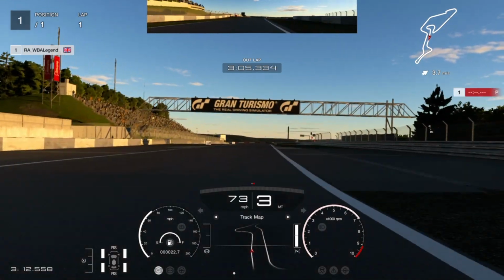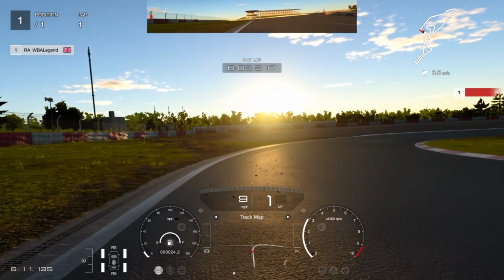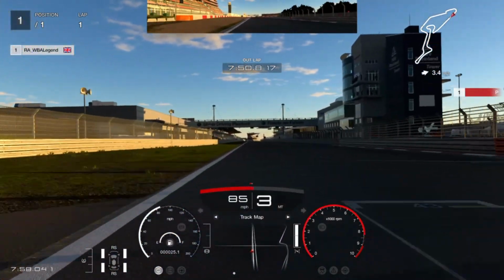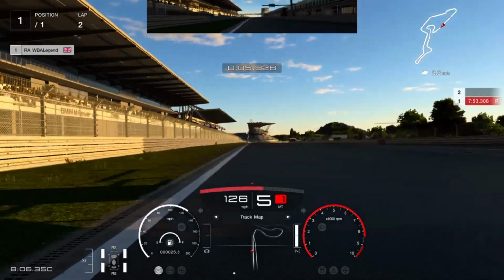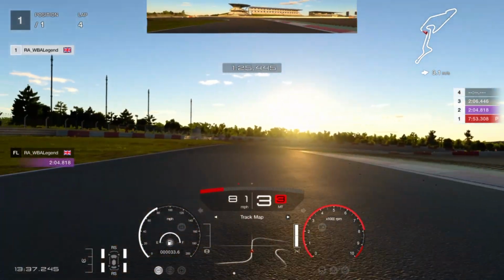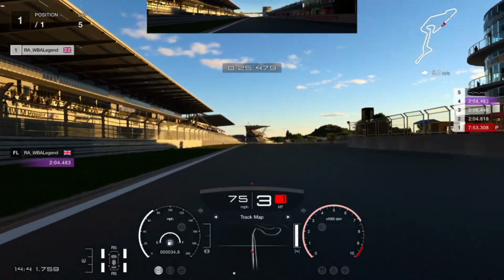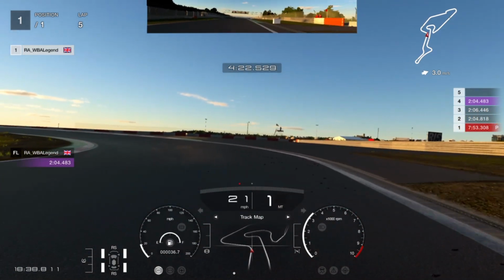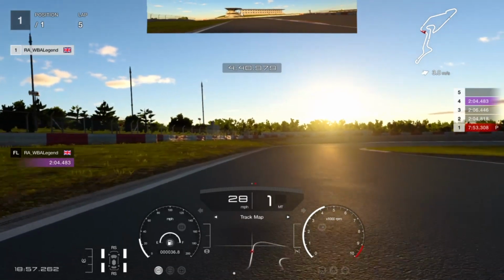Team Tourers Season 5 League Track Guide Round 6 Nürburgring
Track Guide including best places to overtake for those taking part in the Team Tourers League.

Video by RA_WBALegend